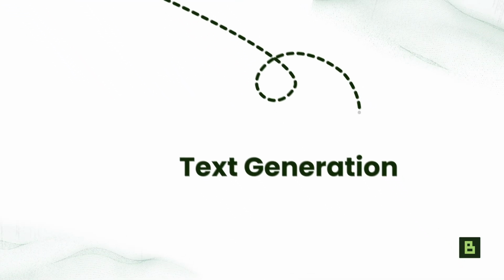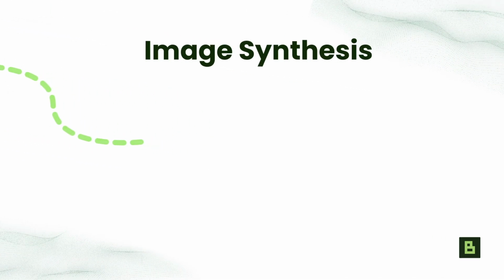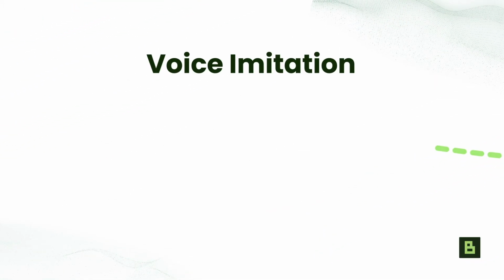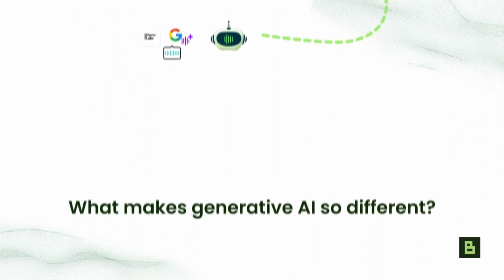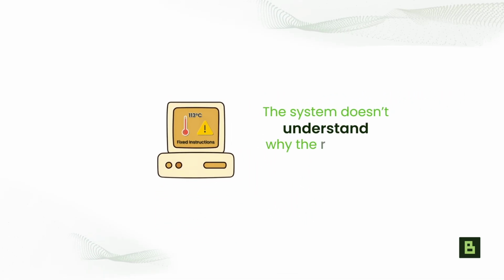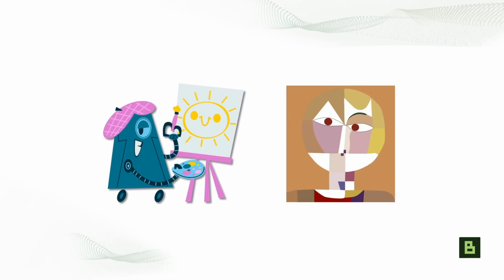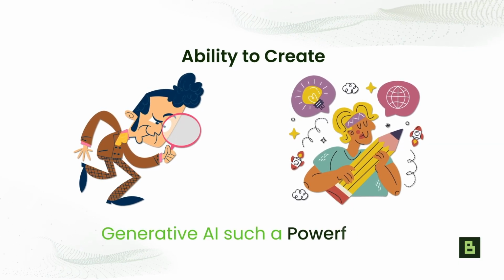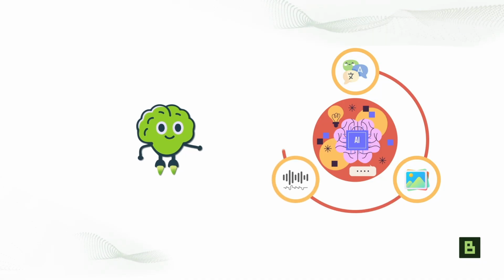What is a Generative Model? | The Foundation of Generative AI | Blockstak (Lesson 9)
Have you ever wondered how ChatGPT writes answers, DALL·E creates images, or ElevenLabs clones a human voice?
The answer lies in Generative Models.

In this lesson of the Blockstak Generative AI Course, you'll learn what a generative model is, how it learns patterns from massive datasets, and why it's completely different from traditional rule-based software.

Using simple analogies, real-world examples, and beginner-friendly explanations, we'll explore how Generative AI creates text, images, audio, and more. By the end of this lesson, you'll understand the core idea behind today's most powerful AI tools and why generative models are transforming the future of technology.

✅ What a Generative Model actually is
✅ How Generative AI learns patterns instead of memorizing rules
✅ The difference between traditional AI and Generative AI
✅ How ChatGPT generates text
✅ How DALL·E and Midjourney create AI images
✅ How ElevenLabs generates realistic AI voices
✅ Why Generative AI is changing content creation forever

⏱️ Timestamps
00:00 Introduction
00:36 What Does "Generate" Mean?
01:16 Real-world example
02:32 What makes Generative AI so different
04:00 Wrap up

🎓 Welcome to the Blockstak Generative AI Course!
Whether you're a complete beginner, a student, a developer, or an AI enthusiast, this course will help you understand Artificial Intelligence from the ground up through simple explanations and real-world examples.

🌍 Connect With Blockstak

📌 Next Lesson: Generative Models vs Discriminative Models Explained